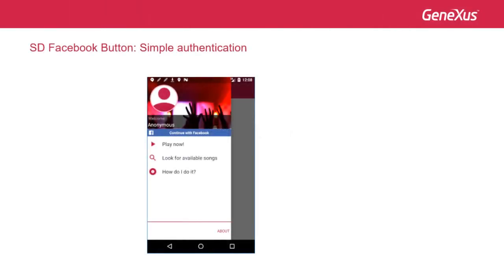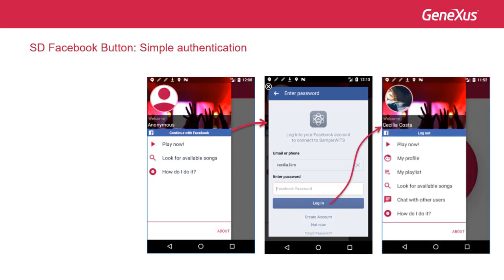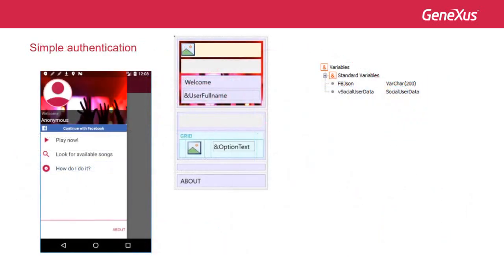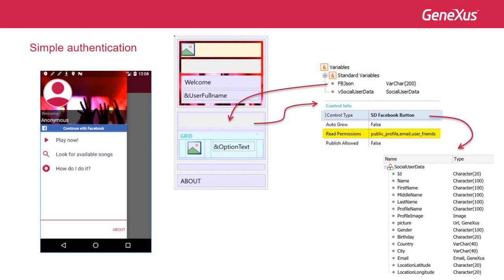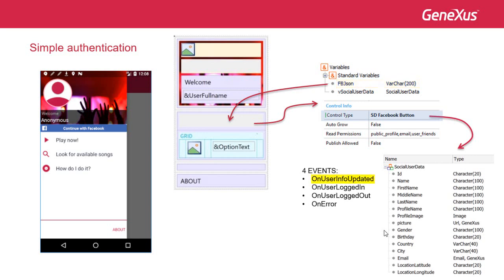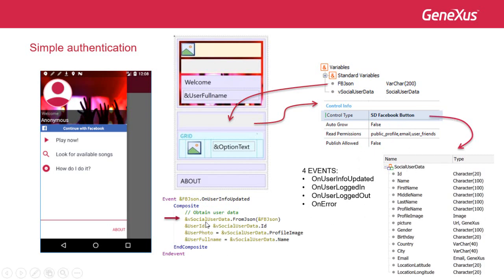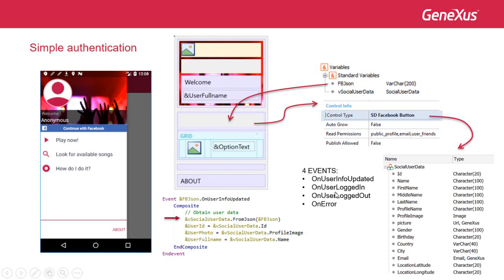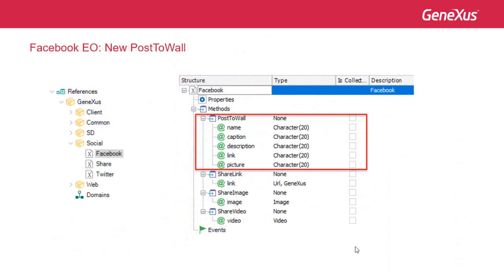Simple authentication with Facebook and new PostToWall method of the Facebook external object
How to add a login button on Facebook and how to use the user's information returned by Facebook. New PostToWall method of Facebook EO.